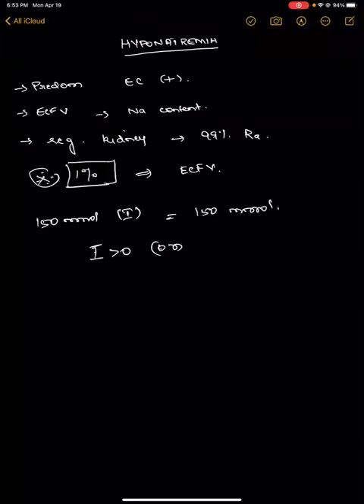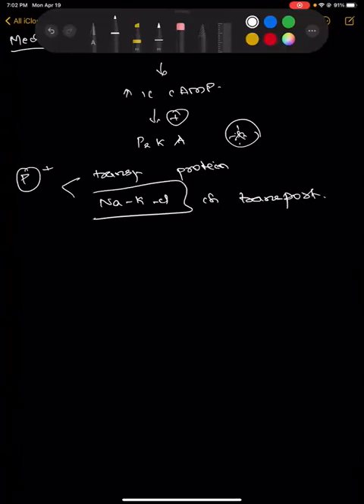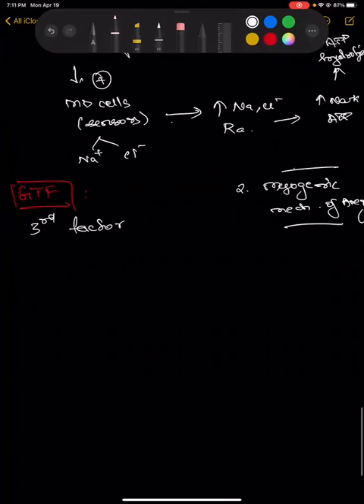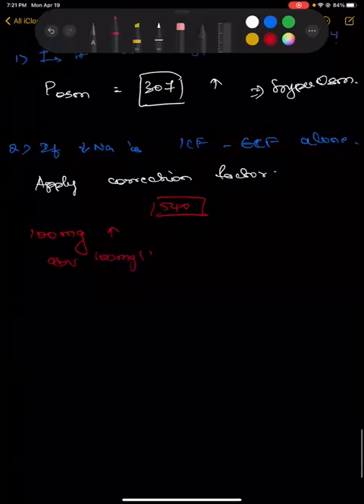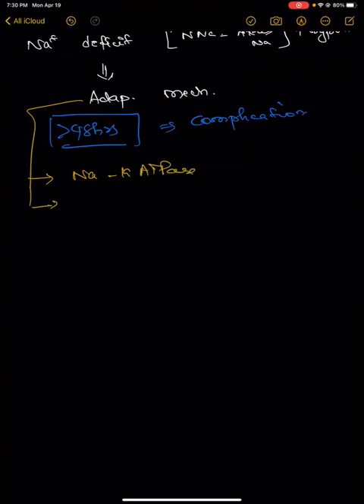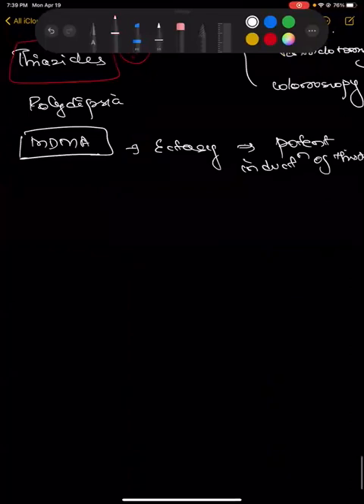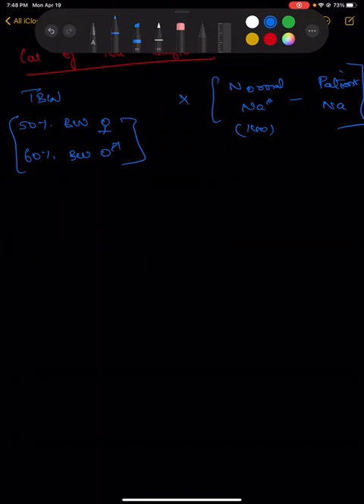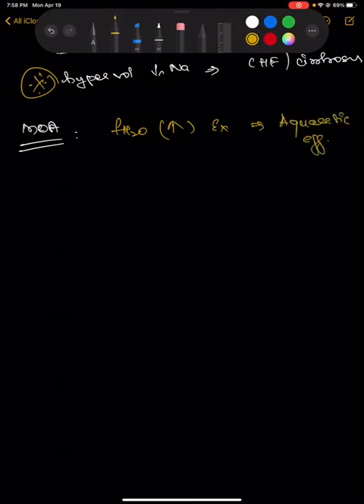Hyponatremia A Simplified Approach Dr Kiruthika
Approach to Hyponatremia
cause
mechanism
clinical Features
Corrections
Rx